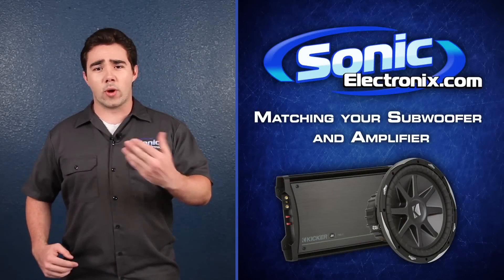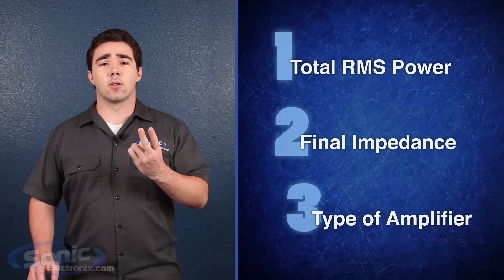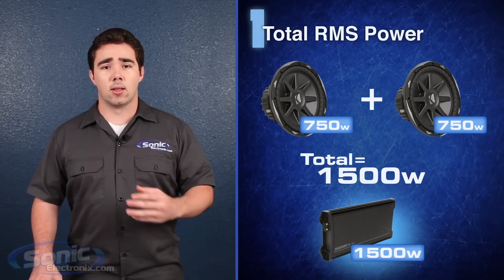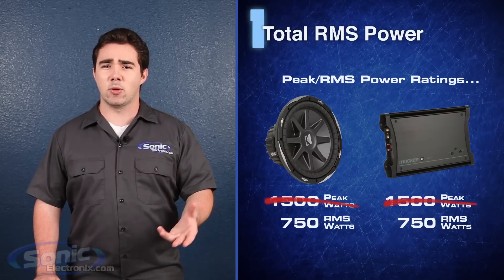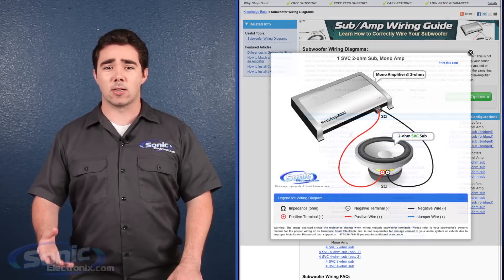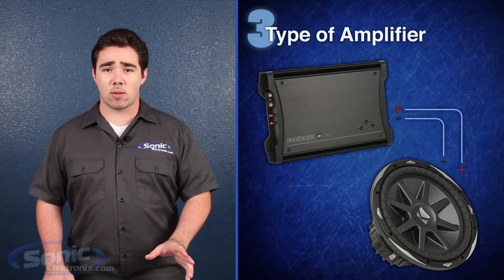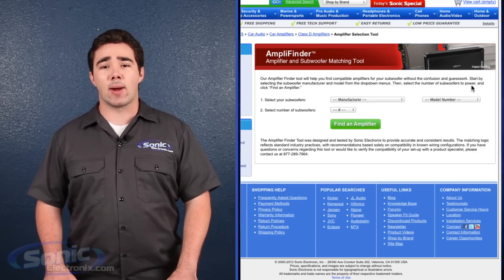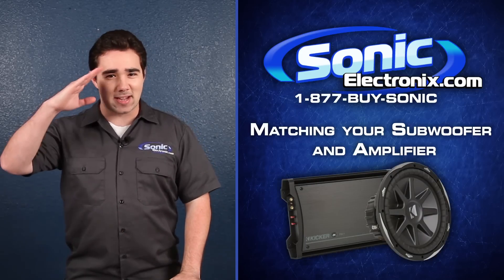How to Match a Car Subwoofer and Amplifier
Need help knowing how to match a car subwoofer and amplifier? Tired of your friends constantly asking you to pair a sub and amp for them? Watch this video (or send it to a friend) and learn about the three major points of matching subwoofers and amps:
1. The Total RMS of the System
2. The Final Impedance of the System
3. Types of Amplifiers

In this video we use the 750 watts RMS Kicker CVX (CompVX) subwoofer and the Kicker ZX750.1 amplifier (750 watts RMS @ 2 ohm) as an example of a perfectly matched subwoofer and amp.